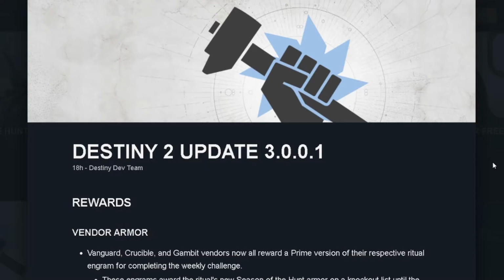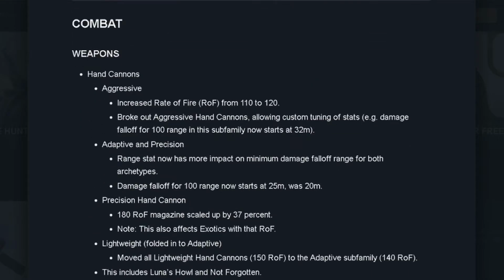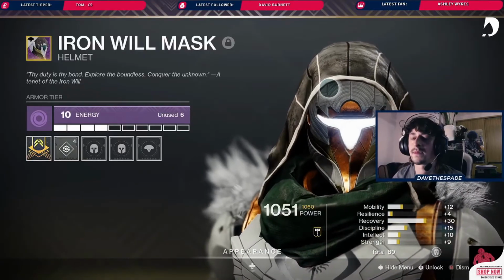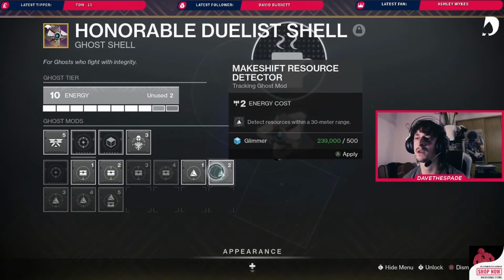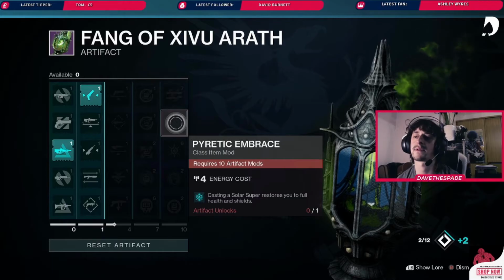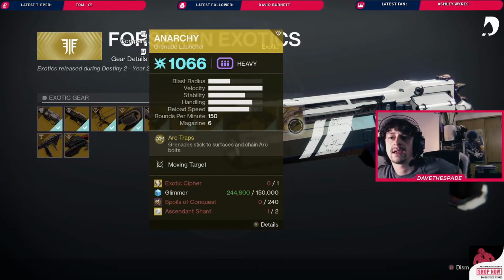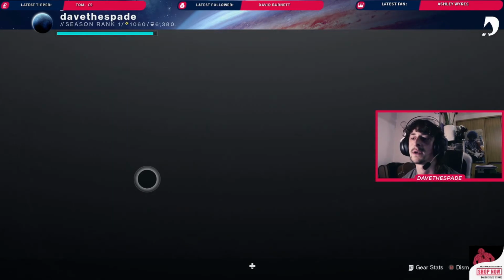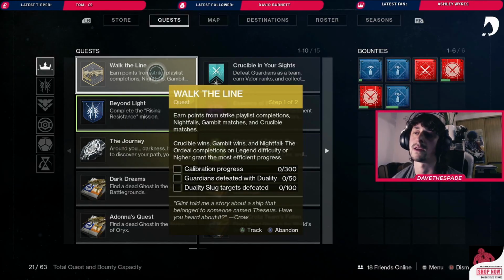EVERYTHING YOU NEED TO KNOW about Beyond Light: Patch notes, Season pass & Exotic, Artifact & MORE!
In this Destiny 2 Beyond Light guide we cover everything you need to know about the newest changes to the game. We cover the new patch notes for the season, the New Artifact, Season pass and The Exotic reward.
As well as how the new mod system works both for your Guardian and your Ghost and finally how to make the most of all the new features!